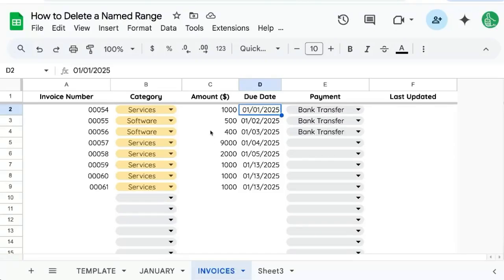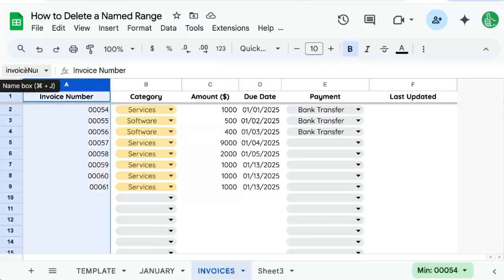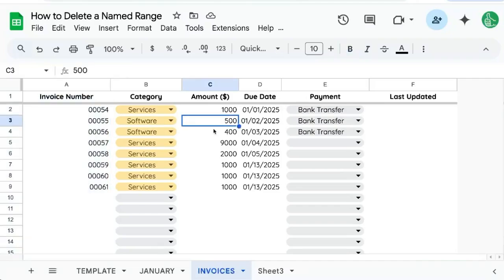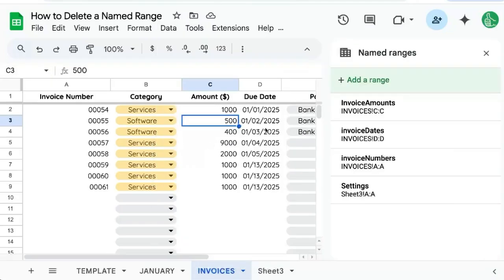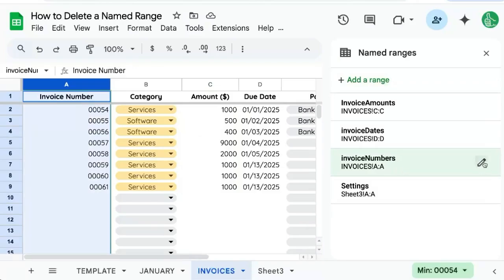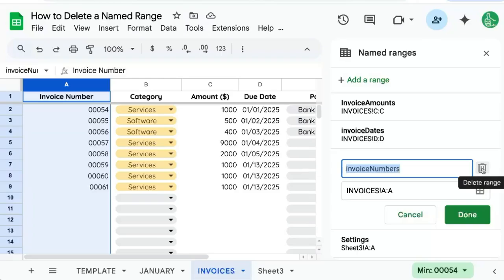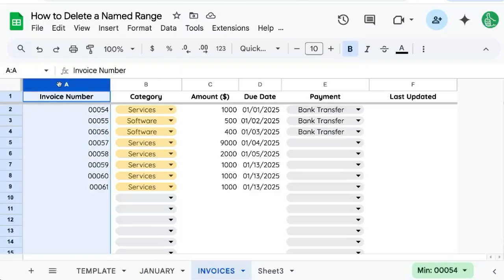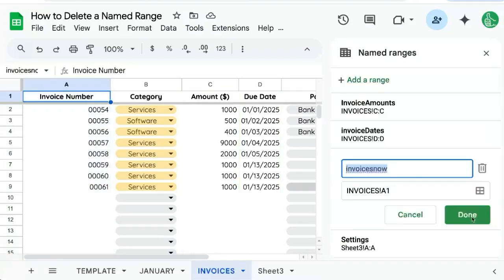How to Delete a Named Range in Google Sheets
How to Delete and Rename Named Ranges in Google Sheets

Learn how to efficiently manage named ranges in Google Sheets. This video guides you through the steps to delete and rename named ranges, including navigating to the named ranges section, using the edit and trash icons, and renaming a range.

00:00 Introduction to Named Ranges
00:14 Finding and Deleting Named Ranges
00:46 Renaming Named Ranges
00:56 Subscribe for More Google Sheets Tips